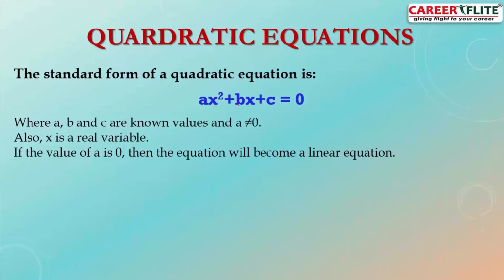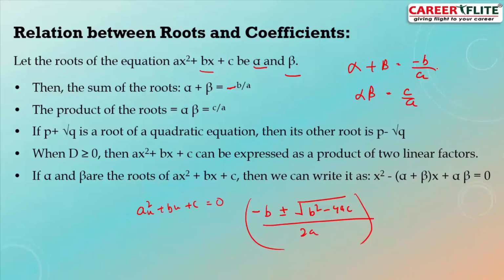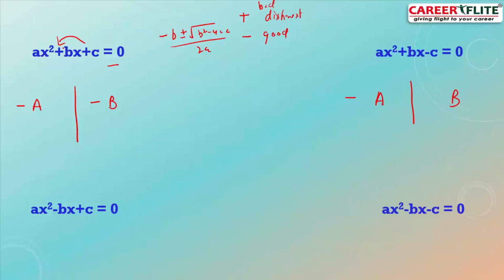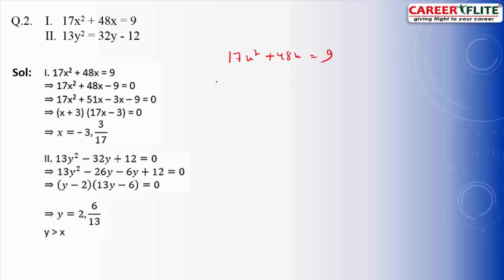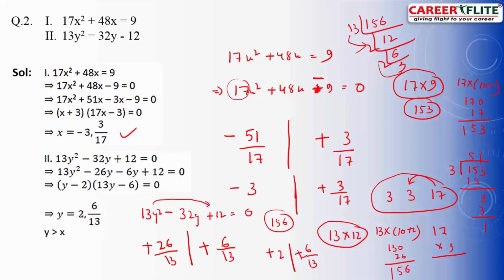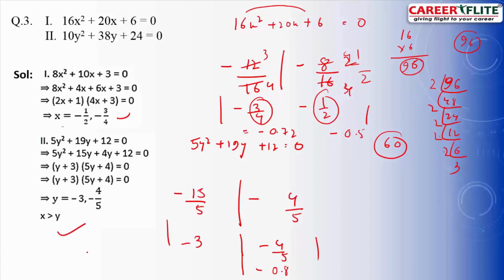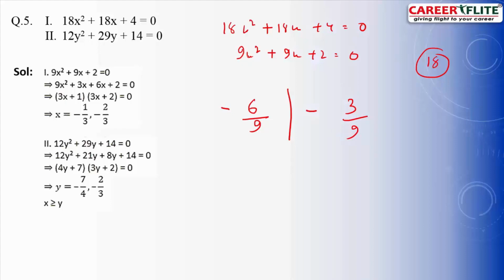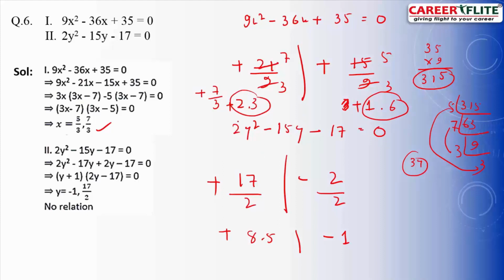Quadratic Equation : Formulas, Shortcut Tricks & Tips To Solve Questions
Today in this video we will discuss about Quadratic Equation. This topic is very common in all the competitive exams and requires a lot of practice. It is very different than the linear equation.Here are some of the basic concepts to solve a quadratic equation.

To solve a quadratic equation you can use two methods:

1. Using a standard formula
2. Factorization method

Are You Preparing For Government Jobs? | Banking | SSC | Railway | Other Competitive Examination? then Join Career Flite.

Team CareerFlite